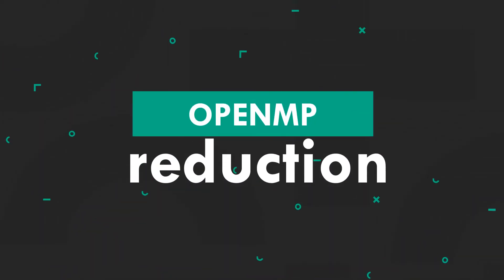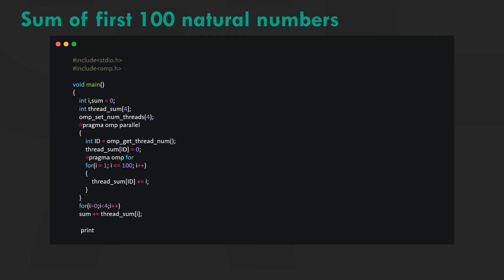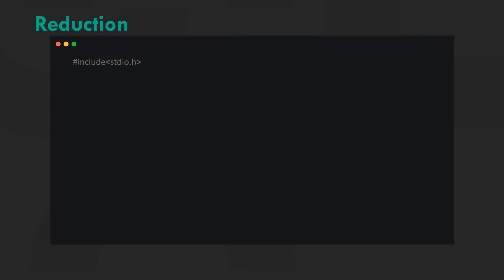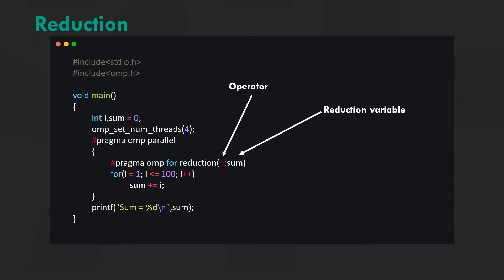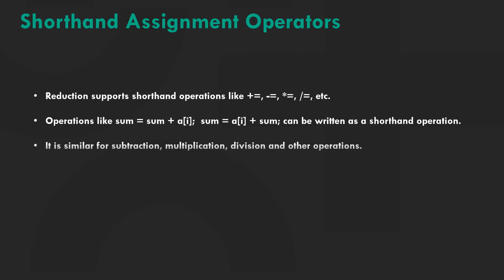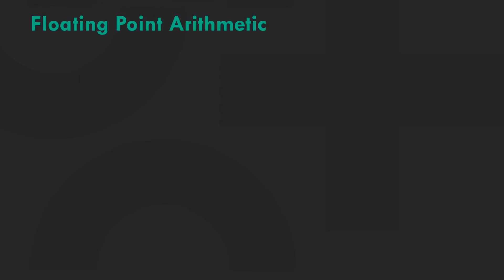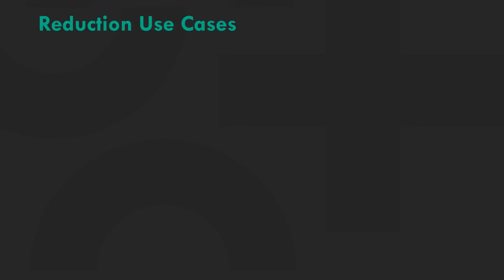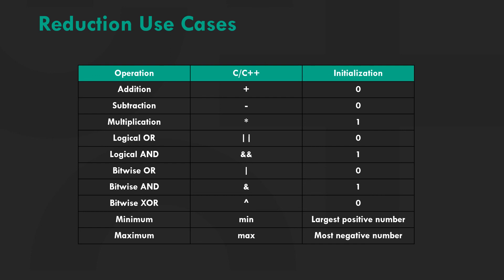OpenMP: Reduction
Hey guys! Welcome to HPC Education and today we are looking at the Reduction Clause.
Let’s go back to our example in the parallel for video. We are trying to find the sum of first 100 natural numbers parallelly. Here’s the code. Basically, we are using the parallel for construct to add up 25 numbers in each of the four threads and then add these partial sums. Thread_sum[ID] contains each of the individual thread sums while sum contains the gathered thread sums. We know this method causes false-sharing.
To tackle this issue, OpenMP introduced a concept called reduction which solves our problem more efficiently and avoids false sharing. Now lets look at the same problem with reduction incorporated the code. Reduction is a clause that adds specific functionality to the for loop here. ‘ +’ is the type of operation we want to perform and sum is the reduction variable. Reduction basically performs all the steps of initiating and calculating individual thread sums to local variable and then combining these local variables into a single global variable in just a couple of lines of code. Internally, reduction is implemented by creating private copies of each list item for every implicit task, as if the private clause has been used.
The sum += i we saw in the code is basically a shorthand assignment operation. Reduction supports various short hand assignment operations. Operations like sum += a[i];  sum = sum + a[i];  sum = a[i] + sum; can be written as shorthand assignment operations. The same goes for subtraction, multiplication, division and other operations. When operators have the same precedence, the associativity of shorthand operators is always right to left just like assignment.
In mathematics, addition and multiplication of real numbers is associative. However in computer science, the addition and multiplication of floating point numbers is not associative due to rounding errors. Reduction in OpenMP does not have mechanisms in place to account for this and leaves it to the programmer. This why you might see a difference in results between a serial and parallel implementation of the same calculation.
Reduction is useful when we need to perform some operation on a large number of operands and saving it in a single variable. Here are some reduction use cases. We can use reduction to add, subtract or multiply a large number of operands. For multiplication, the reduction variable is automatically initialized as 1. Reduction can also be applied to Logical and bitwise operations. We can also calculate minimum and maximum where the reduction variable is initialized as the largest positive number and most negative number respectively.
That’s all for this video. See you again in the next one!